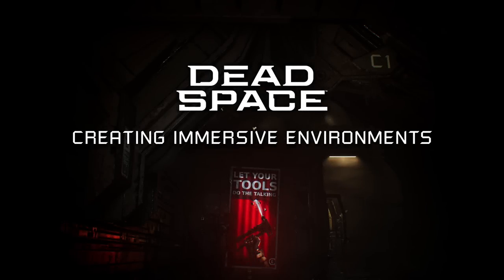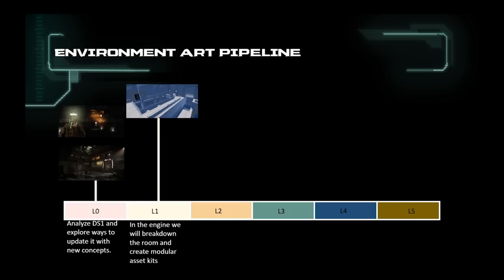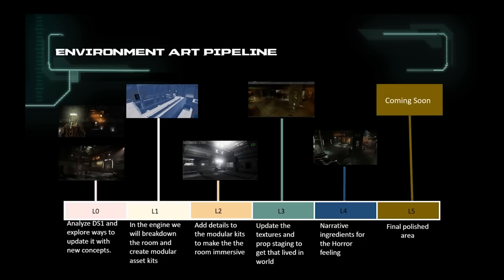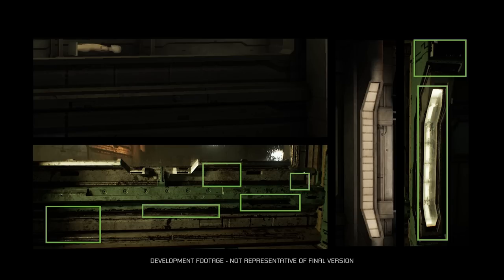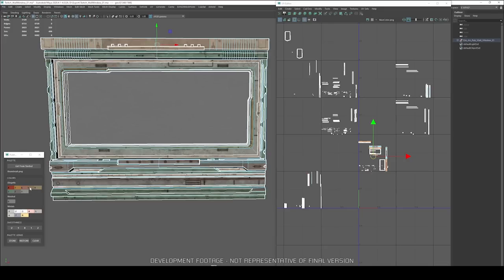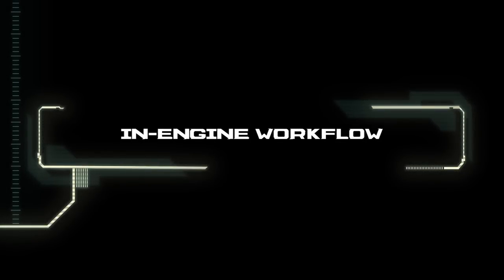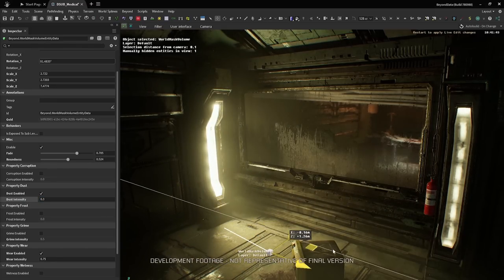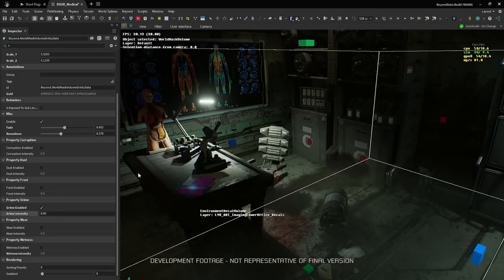Dead Space | Creating Immersive Environments | Art Deep-Dive Part 1 (2022)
This livestream may contain content inappropriate for children.

Motive invites you to the last in their series of early looks at the development of the Dead Space™ remake and what goes into the remake of a game.

In this segment, Associate Art Director Roy Tuazon, Lead Environment Artist Xaiver Perreault, and Senior Environment Artist Evan Yovanovich show you how the latest tools, pipelines, and techniques are being used by the team to refine environmental art in the game to new heights – including a demo showing the evolution of a legacy room scene to the current work in progress version.

Since the original game’s release technology has evolved profoundly, allowing the designers to accentuate the main pillars of horror, immersion, and a lived-in world. No detail has been overlooked, right down to the smallest latch, rivet, and bloodstain.

Start 00:00
Environment Art Pipeline 00:46
Asset Creation 03:49
In-Engine Workflow 05:50
Before & After Comparison 08:19